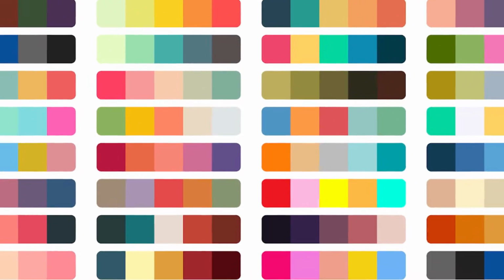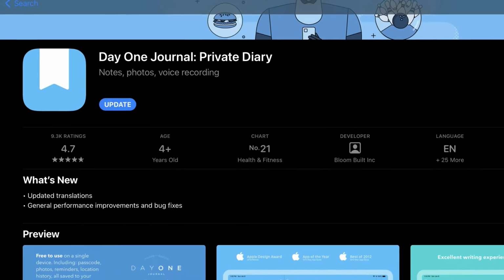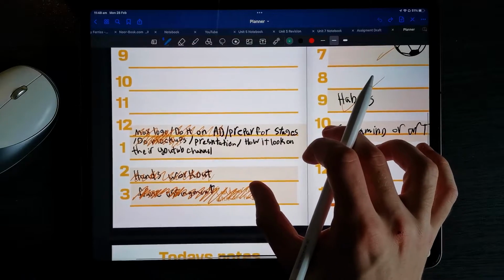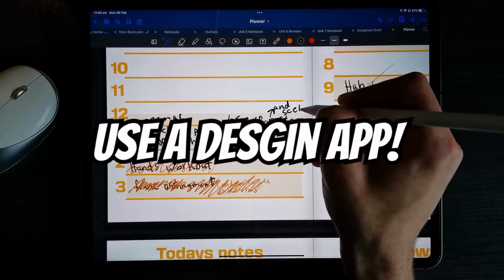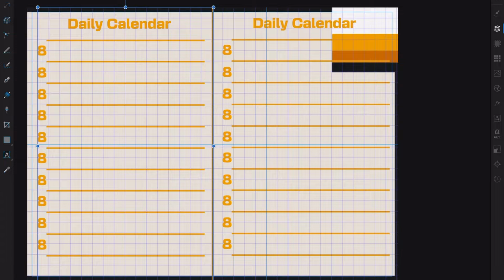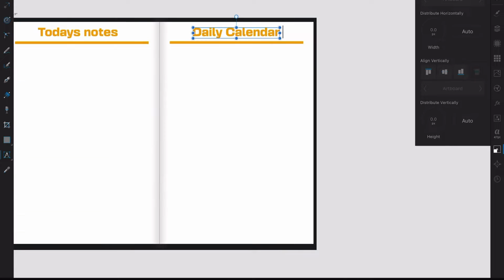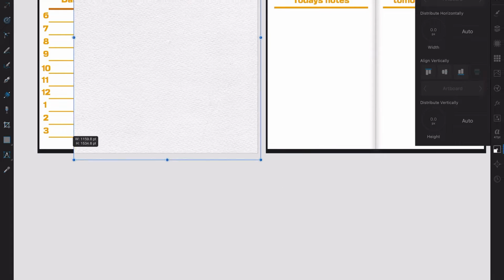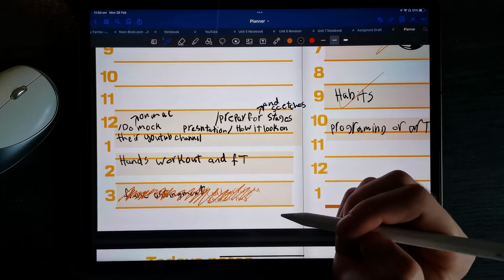How to make a digital planner in less than 2 minutes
If you want to use mine here is the link to download it: